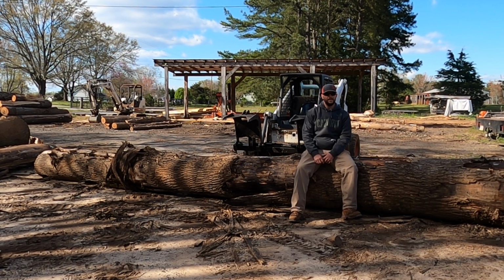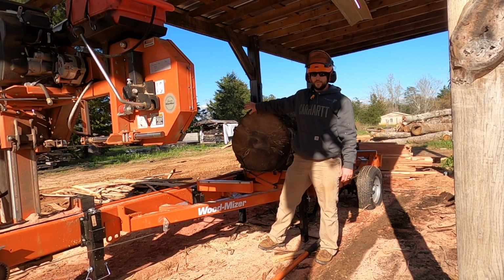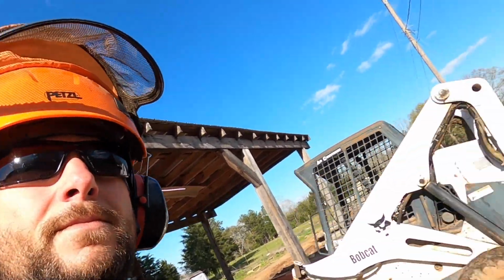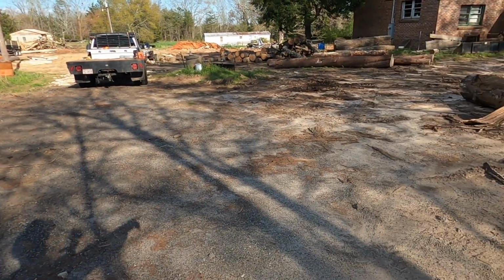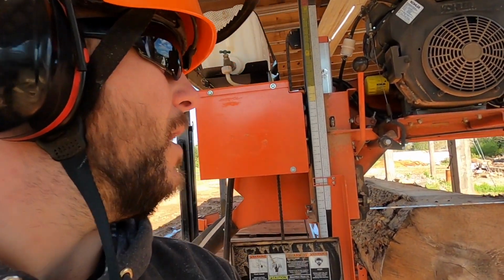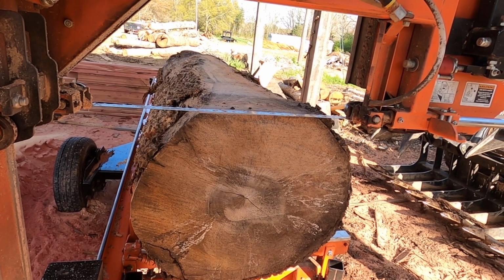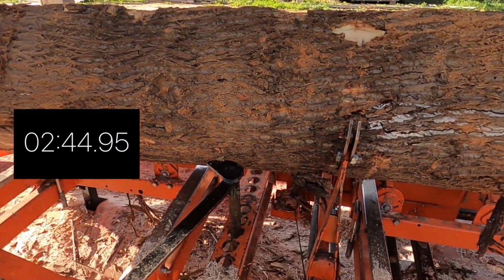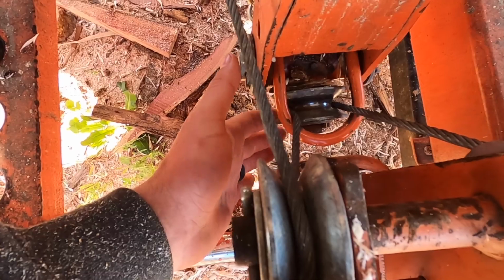Can a Woodmizer LT35 Cut a 32 Inch Log? ( part 1)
The Woodmizer Lt35 Portable sawmill is a strong saw. With some fancy foot work a do it yourself guy could mill things much Wider than 32'' . But, what is economical? How big is too big for this mighty little mill Part 1. We are cutting a log for Hunters Mantel, Its 28" in diameter. We are going to talk about the Woodmizer LT35 saw capacity. As well as find out how fast we can turn this log with the wench system.

Video Content
0:00 Intro
1:59 Dad shows up with his new toy
2:55 Making the first cuts
3:39 The big question
5:30 What to do when the log is too big
8:50 how long dose it take to turn a log with a manual winch
11:35 warning about the winch set up
12:18 fresh blade and make it dusty
13:59 man glitter